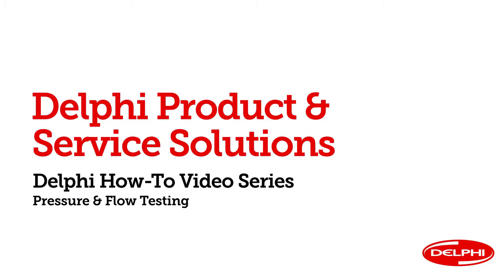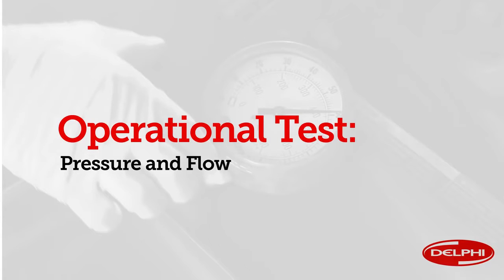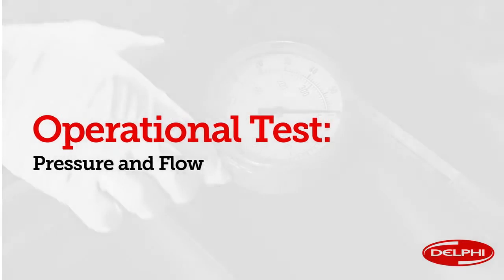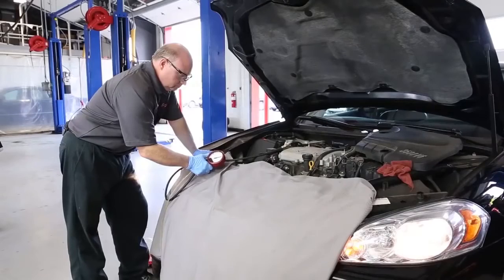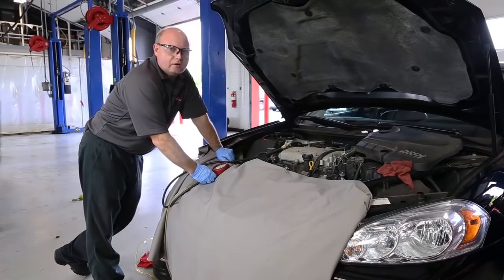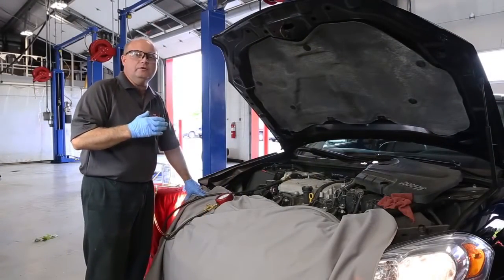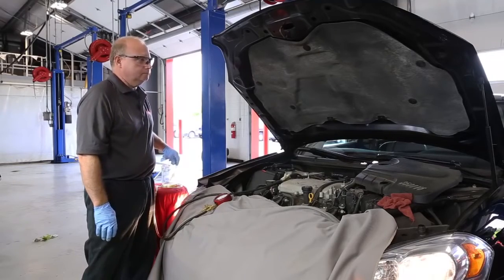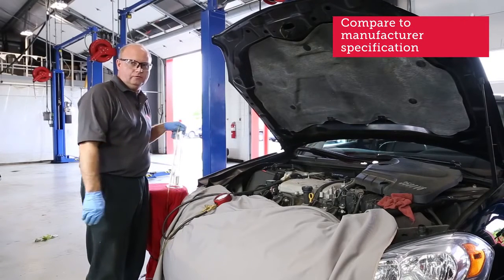How to Test Fuel Pressure and Flow | Know Your Parts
Being able to test fuel pressure and flow is critical when diagnosing a fuel system problem. This video goes over the proper way to test fuel pressure, and a way to test fuel flow without a flow meter. Learn more from Know Your Parts courtesy of Delphi.